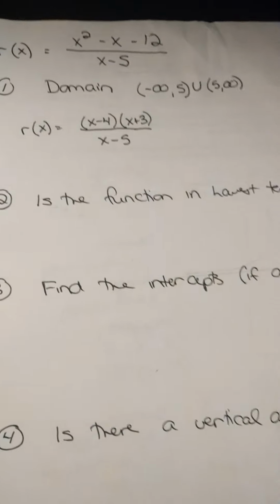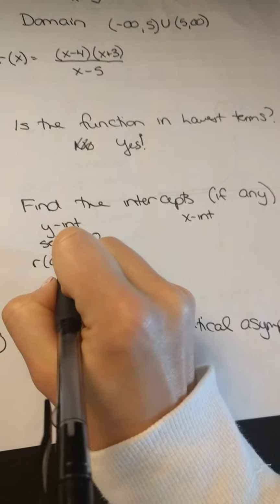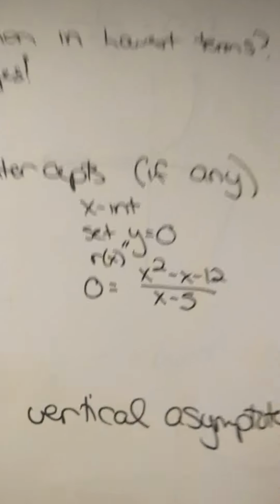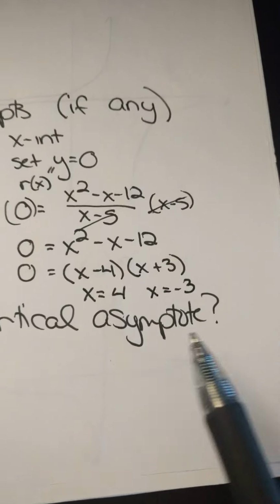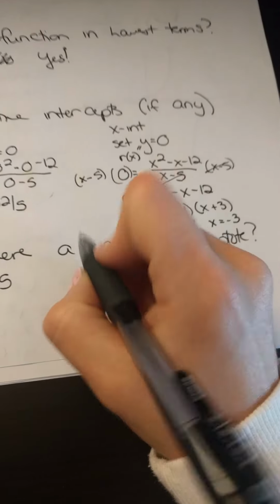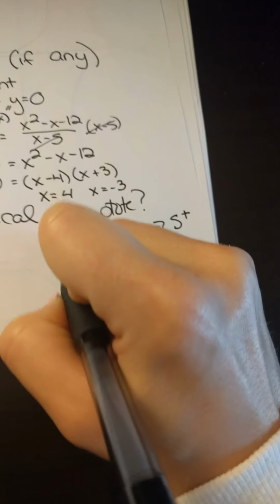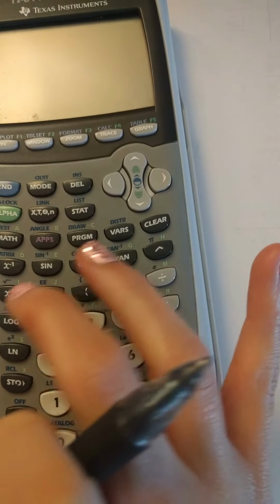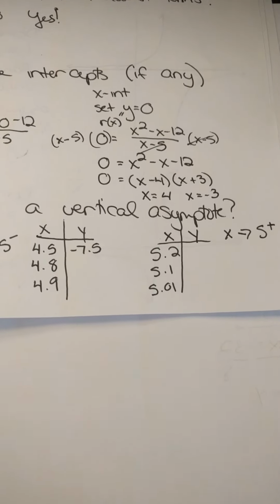Rational function graphing.... Video 1 steps 1-4